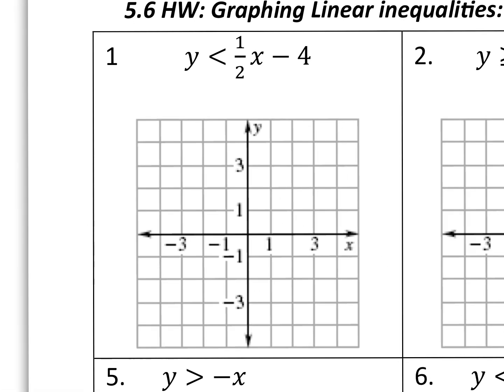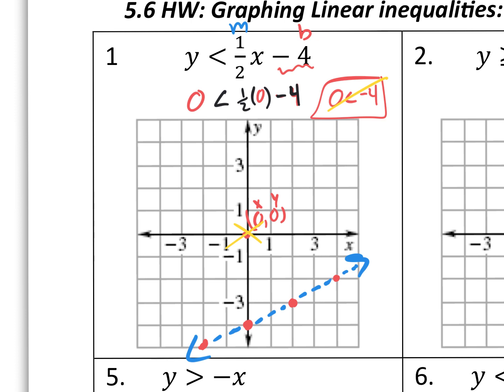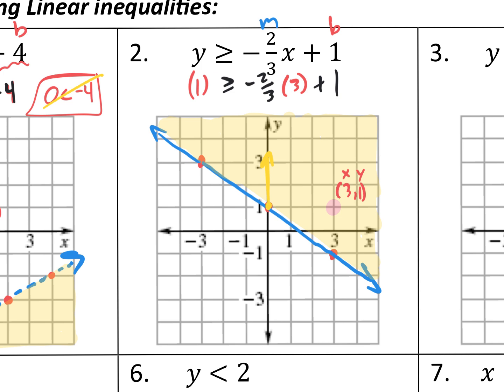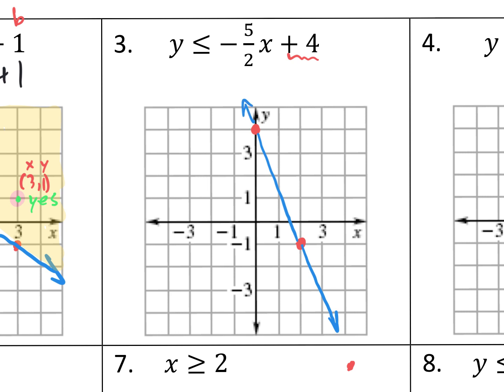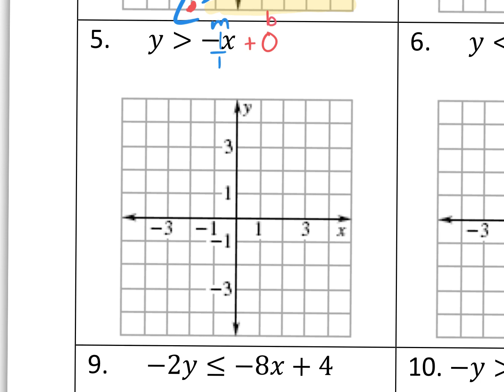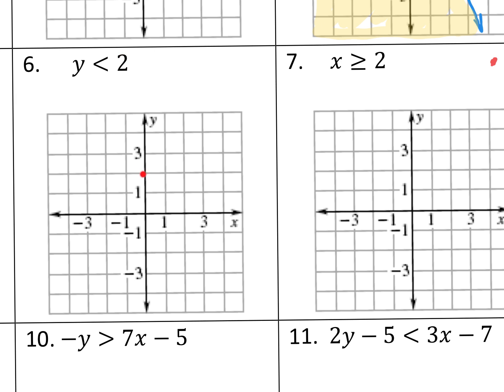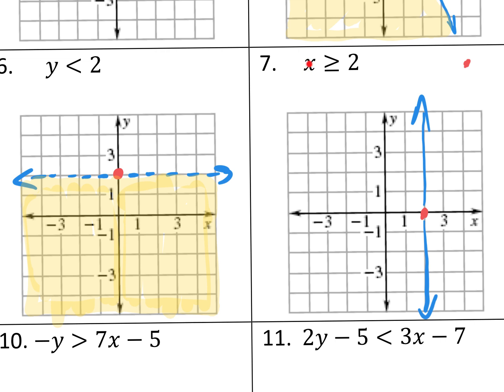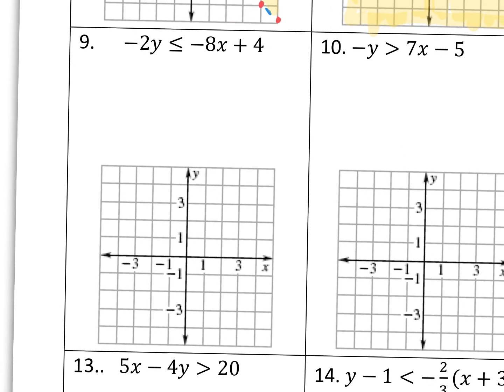Graping linear inequalities HW 5.6 v1 2023